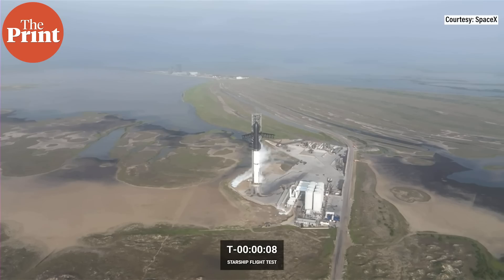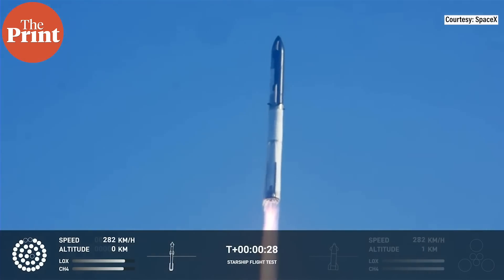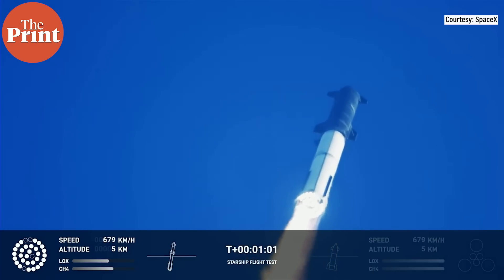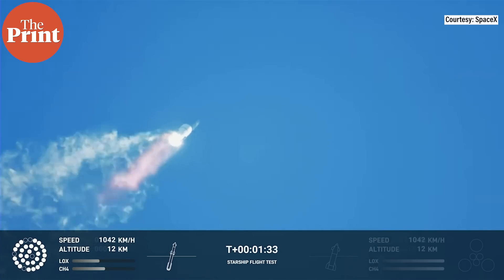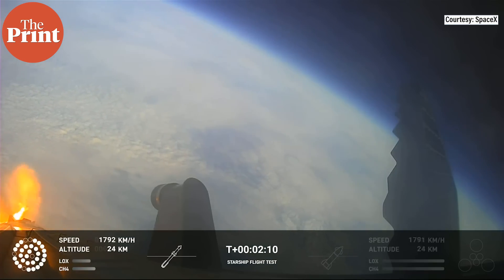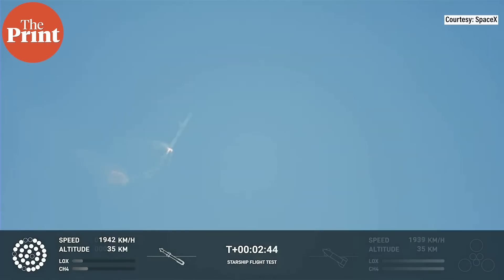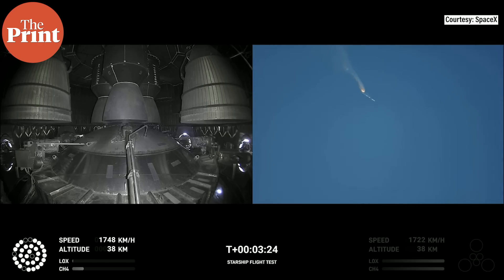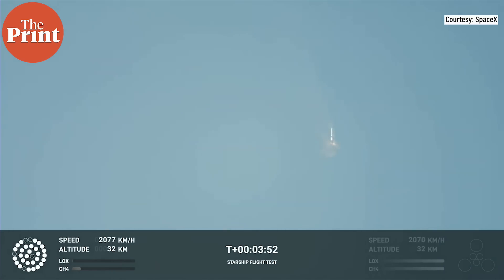Watch: SpaceX Starship, world's largest rocket explodes minutes after launch during 1st test flight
World's largest rocket - SpaceX's Starship today exploded during the first test flight. SpaceX in a statement said,'As if the flight test was not exciting enough, Starship experienced a rapid unscheduled disassembly before stage separation.'